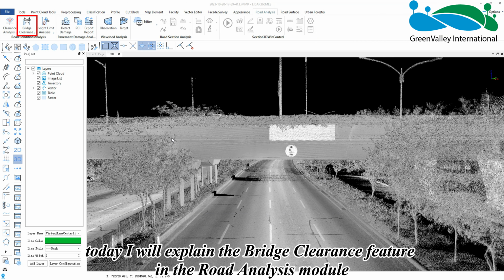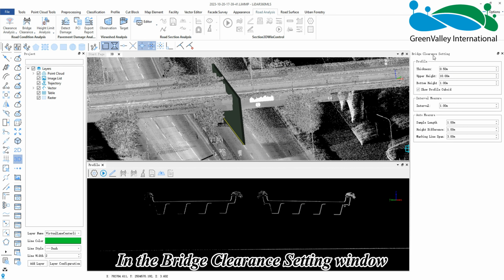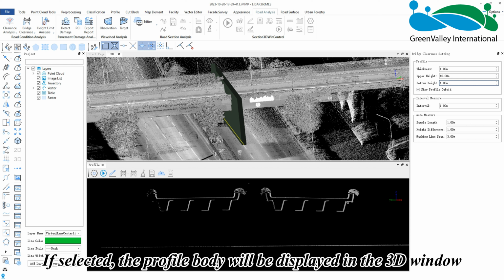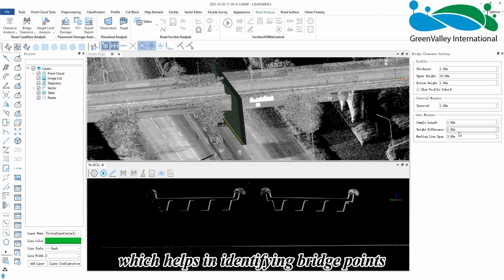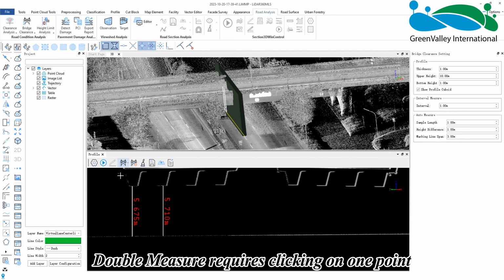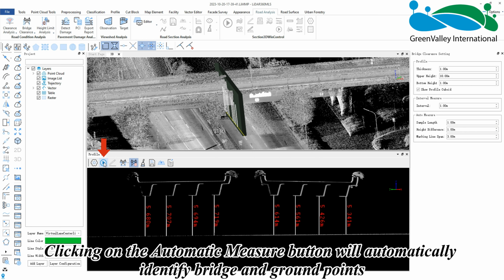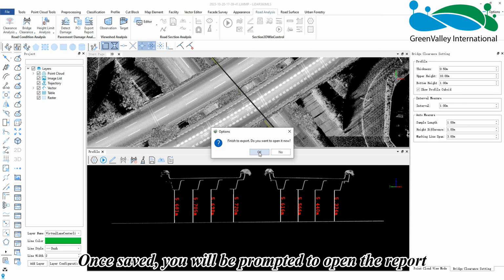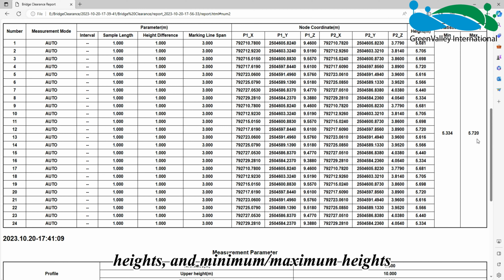47. Bridge Clearance Analysis- LiDAR360 MLS